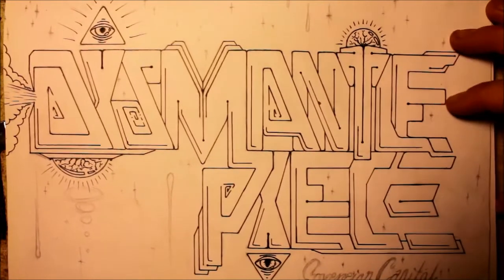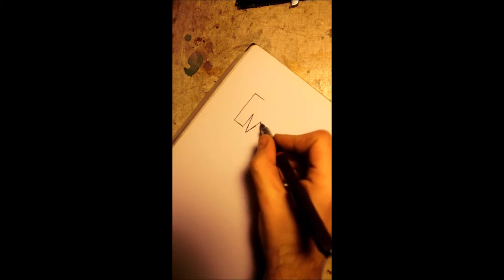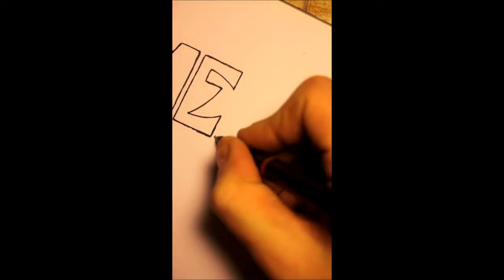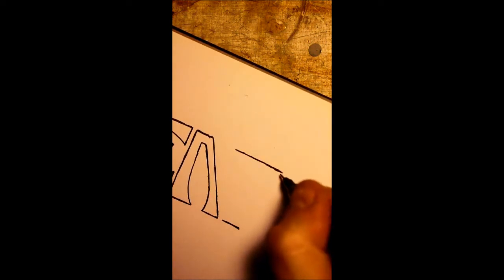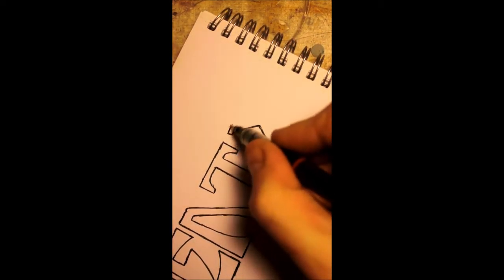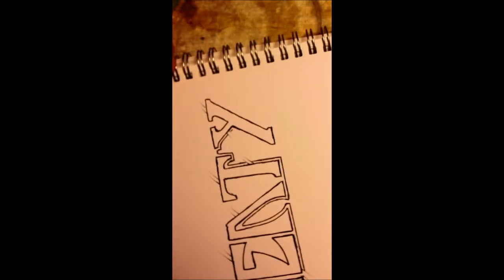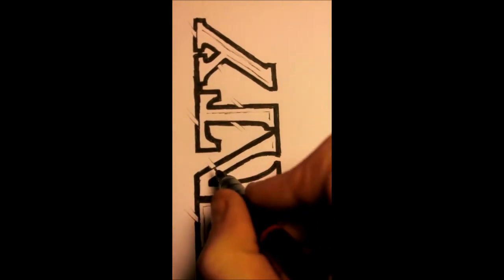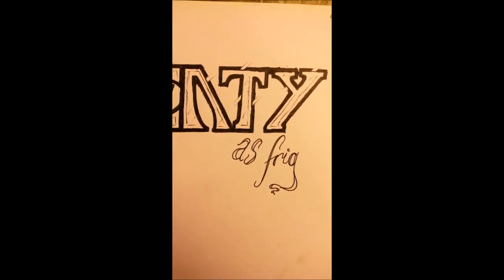Lettering (ob)Session - Tips and tricks for lettering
Basic mode chunky lettering for the discerning vegetarian.
Delve into Al's cheat book, subsection - Ways to make any piece of sh*t look snazzy AF.
                         \/\/\/\/ CREDIT AND BS BELOW  \/\/\/\/

Gallery Music - This is a song for sunny days and long baths.
Pretty sure this was the gallery music on SMART for some time, although I could be wrong. A British kids art show I used to watch if I couldn't get any Art Attack, SMART with Mark Speight (RIP) et al was great but too hip and up-beat for my undivided attention.
(Also apologies for humming tiny parts of this song throughout, it's a real ear-worm)

I was a little mean about Neil Buchanan in this video, but don't be fooled, he served as my art teacher and early days ASMR guru for as long as his show ran. This channel probably wouldn't exist if it wasn't for his easy chuckle and penchant for cartoon work. He's also in a metal band, so there's no wonder I feel an affinity. Once I'd grown up I went back to Art Attack via ThePirateBay and I can tell you when I need to chill, I still watch it to this day. There's nothing like a softly spoken scouser to sooth the synapses. All hail the Neil.

Big love all.